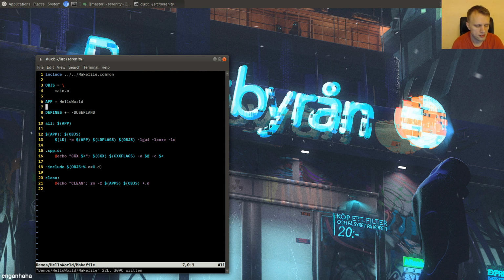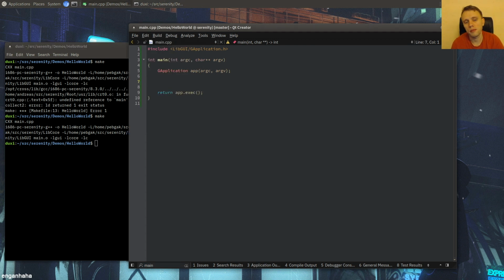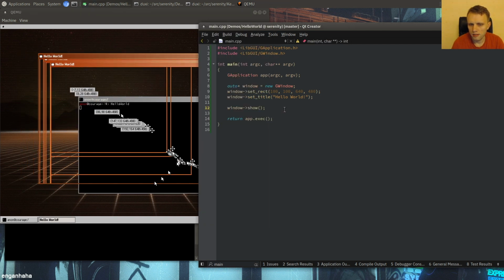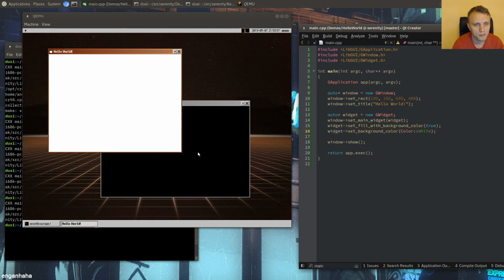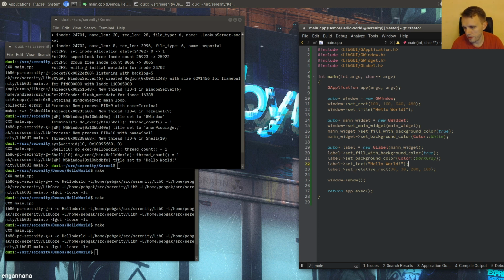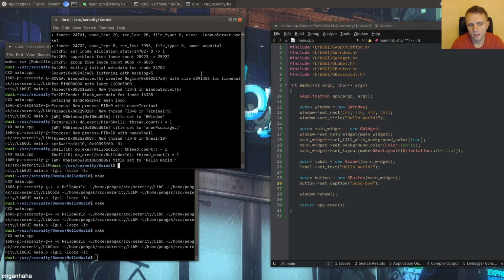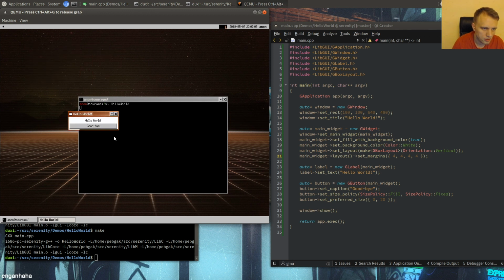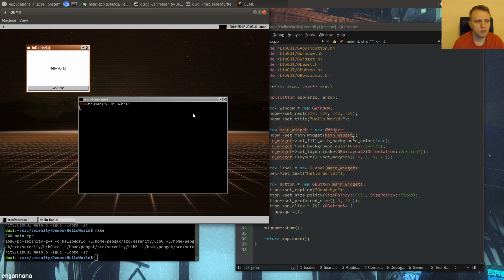Tutorial: Hello World for Serenity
A whole bunch of people have been asking me how to get into programming for Serenity, so today I show you how to build a simple Hello World application.

It's not the most exciting demo, but it should get you started!